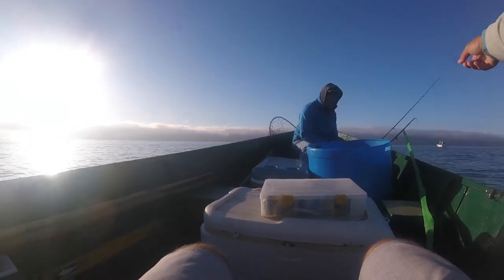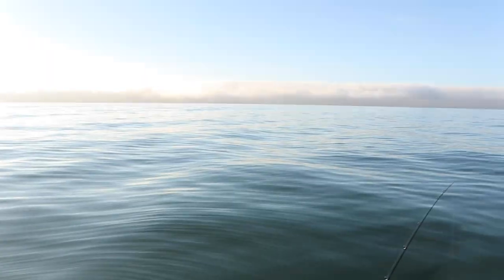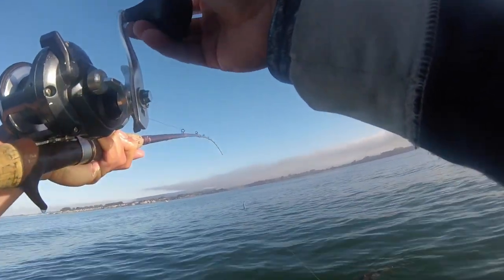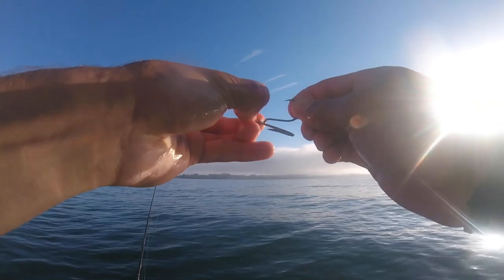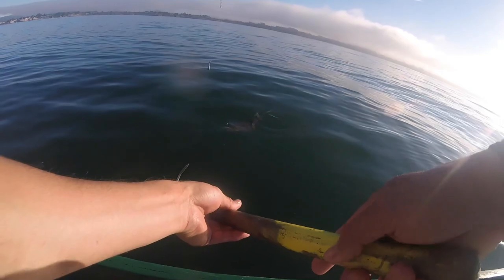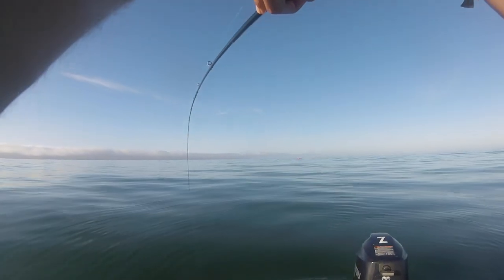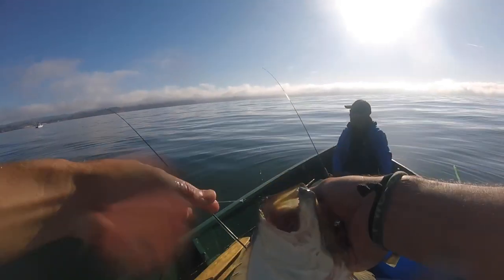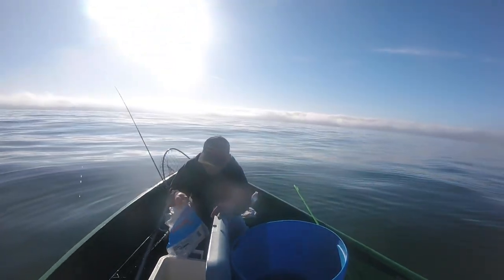California Halibut Fishing with Live Bait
Fishing in the Bay Area is the epic right now! Striped Bass, Salmon, Lingcod, Surfperch, Halibut. The possibilities are endless! I hopped on a rental skiff with my dad in search of halibut and the fishing did not disappoint! Jigged up some live bait first thing in the morning and then went out to the halibut grounds and it was game on. For those of you on the east coast, halibut are the west coast equivalent of your flounder/fluke. Super strong fighters and great table fare. What are you fishing for right now? Let. me know in the comments!

Fishing Gear used:
Shimano Calcutta
Shimano Torium